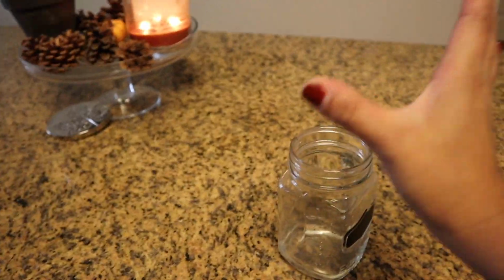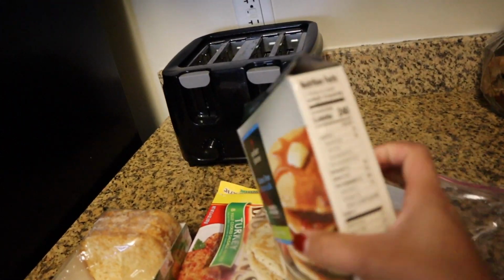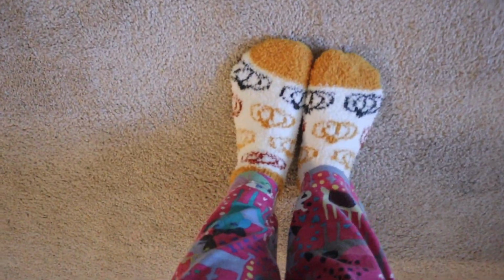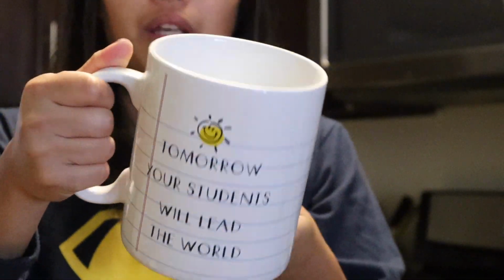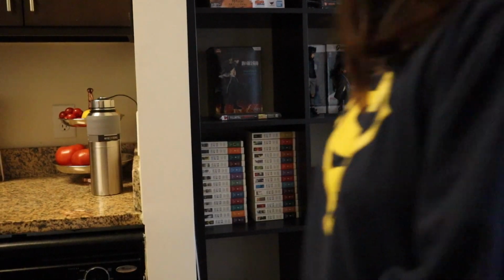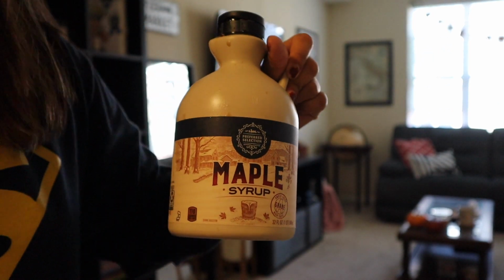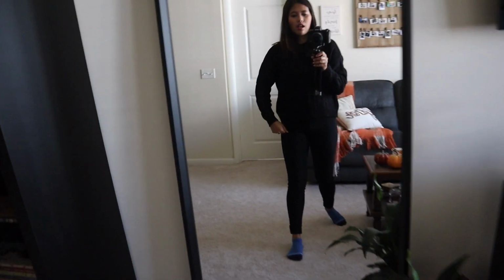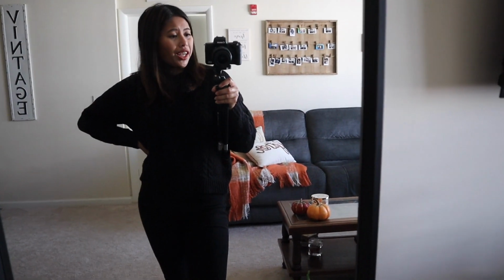Fall Morning Routine 2019 | Weekend Edition | June Soriano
Hello loves! Here is my weekend realistic morning routine. I would like to share you what I do during my weekend and things what Nicky and I usually do. As you can see Nicky and I play around a lot so I hope you guys enjoyed watching this video!